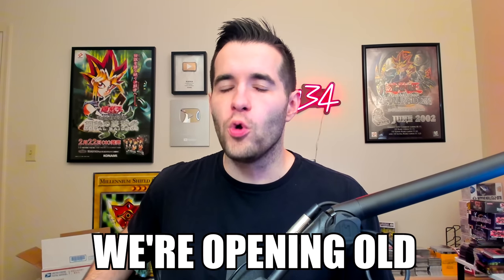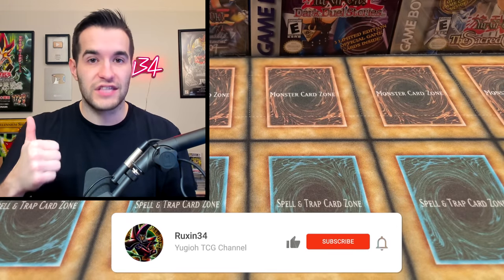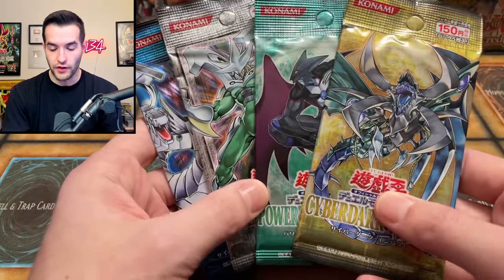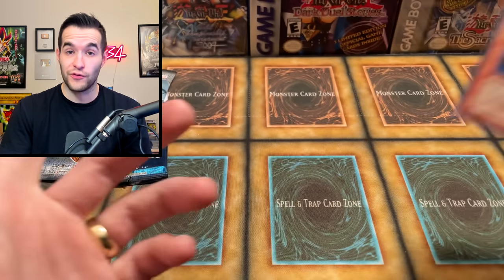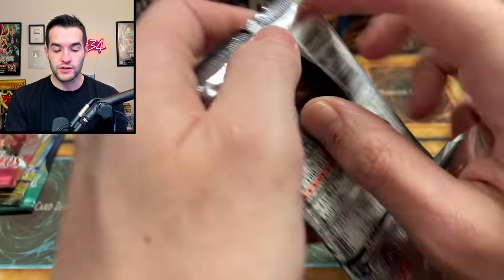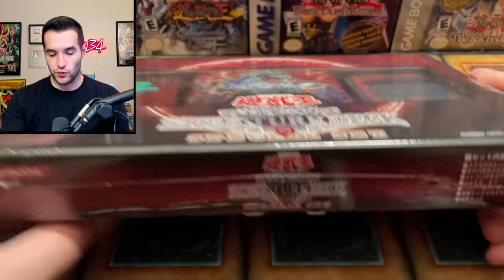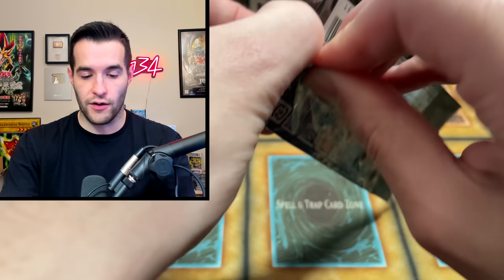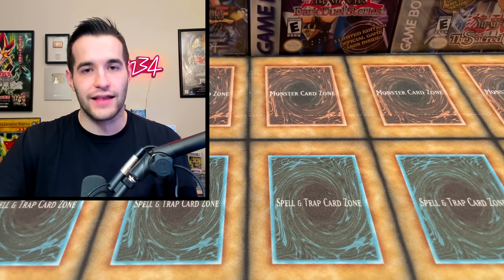Opening Yugioh's SPECIAL SET From 15 Years Ago!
➤TCGPlayer Link!